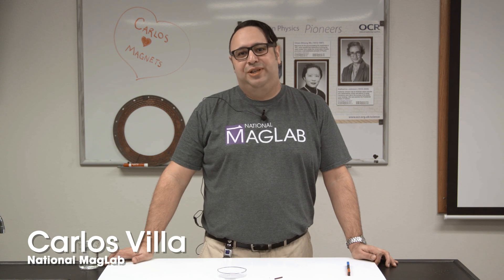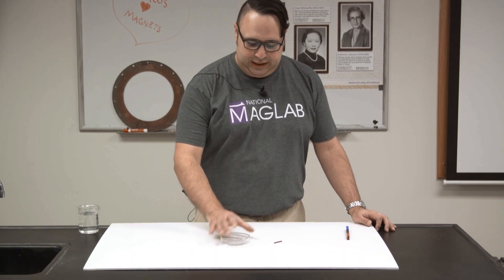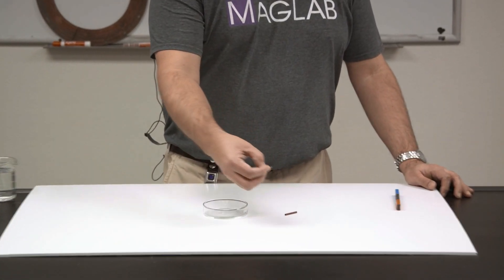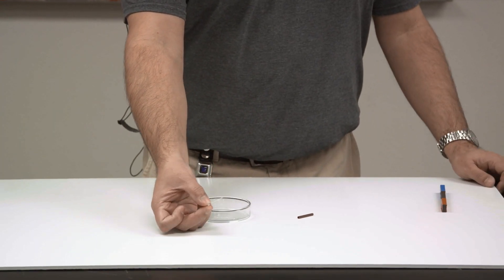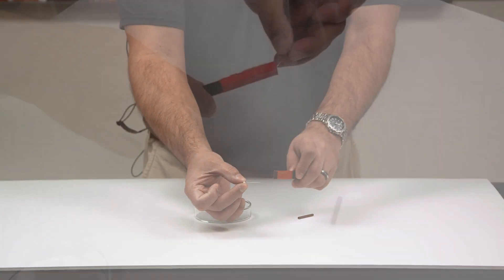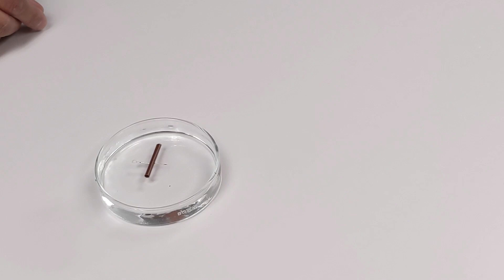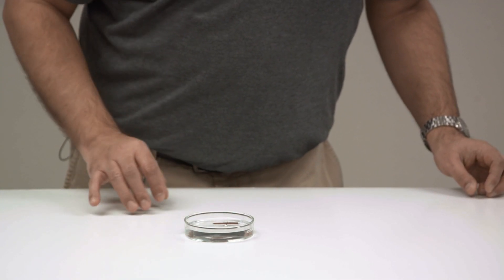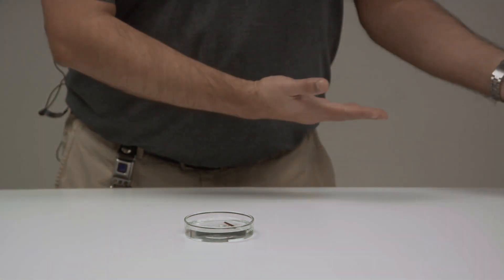Make a Compass Demonstration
Learn how to make a simple compass with materials you have at home.